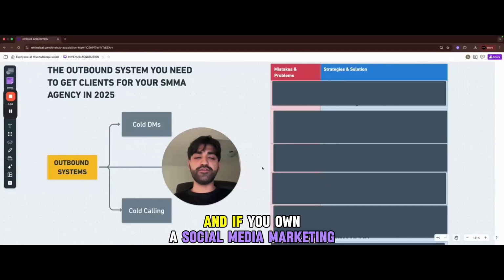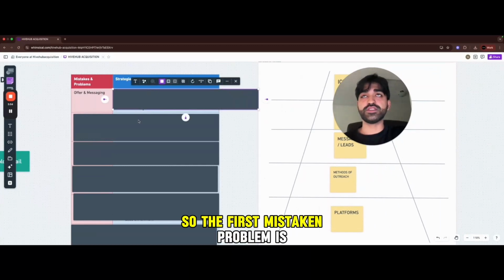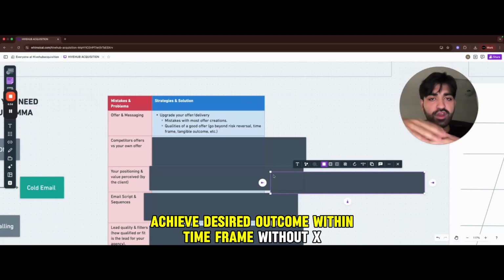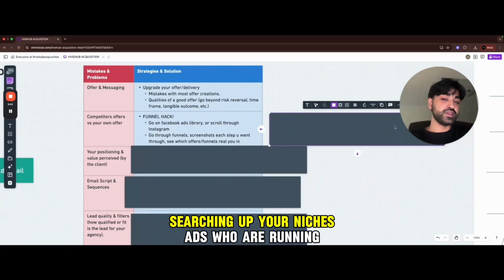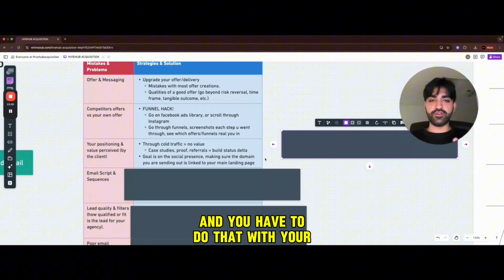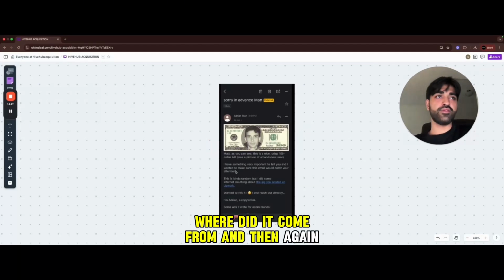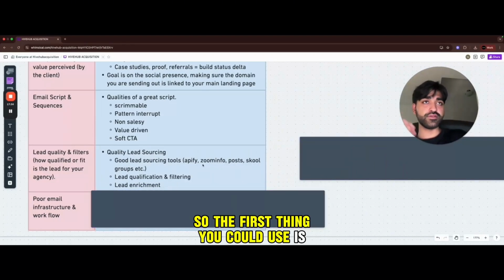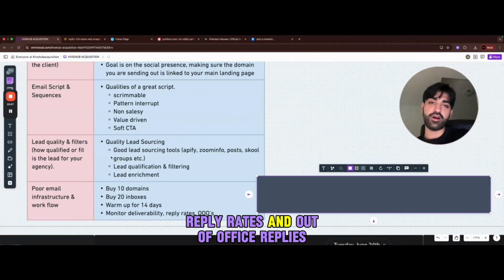Cold Email Appointment Booking Guide (2025)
Struggling to book high-quality appointments for your agency? This comprehensive guide reveals the best cold email strategies for SMMA and agency owners that successful entrepreneurs use to consistently land client meetings and grow their business. Learn how to get agency clients using cold emails with proven cold outreach strategies for agencies that actually work in today's competitive market.
This video show you Ultimate Guide to Agency Appointment Booking with COLD EMAIL. In this detailed tutorial, you'll discover the complete cold email framework for digital marketing agencies, including how to craft compelling subject lines, write persuasive email copy, and implement follow-up sequences that convert prospects into booked appointments. Whether you're running a digital marketing agency, social media marketing agency, or any service-based business, these best cold email templates for agencies and proven cold email strategies for SMMA will help you scale your client acquisition process.
We cover everything from the best SMMA lead generation techniques to advanced agency prospecting methods for getting clients, showing you how to find agency clients online using cold outreach and turn cold prospects into paying customers. You'll learn the best practices for agency cold calling integration, the best email automation strategies for agencies, and how to build effective sales funnels for digital marketing agencies that consistently generate new business opportunities.
This isn't just theory – these are battle-tested methods used by six and seven-figure agency owners who have mastered the art of how to get agency clients using cold emails and strategic outreach. From the best agency business development strategies to advanced SMMA marketing strategies for client acquisition, this video provides actionable insights you can implement immediately to start booking more qualified appointments using proven cold email methods for agencies.
Perfect for agency owners looking to improve their lead generation for digital marketing agencies, increase appointment booking rates using cold outreach for SMMA, and build a predictable client acquisition system for agencies that scales with their business growth.

Chapters
0:00 Intro
0:46 Proof
1:07 Mistakes
3:37 Offer & Messaging
5:43 Competitors
6:28 Positioning
8:38 Script & Sequences
11:09 Lead Generation Strategy
12:59 Infrastructure